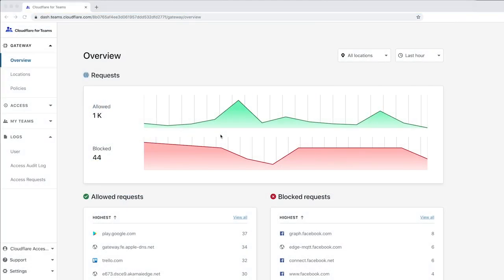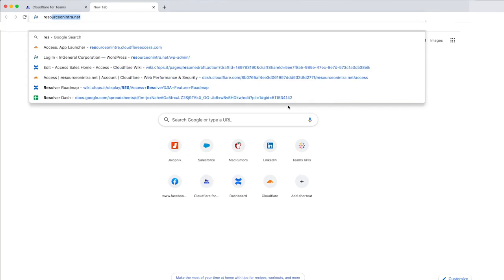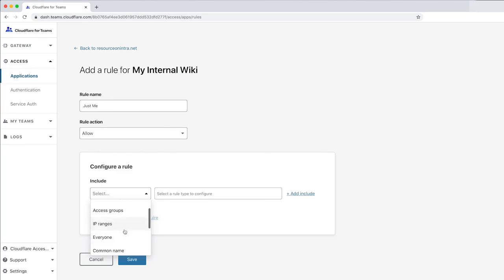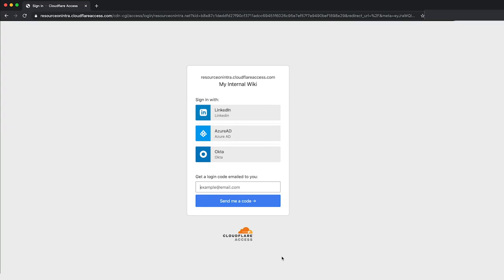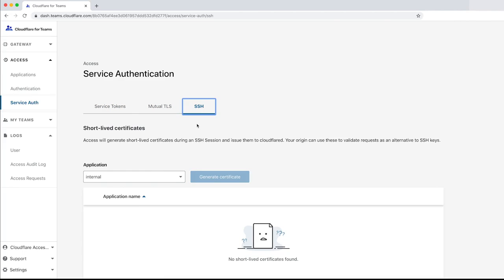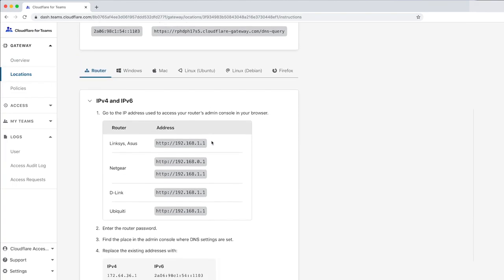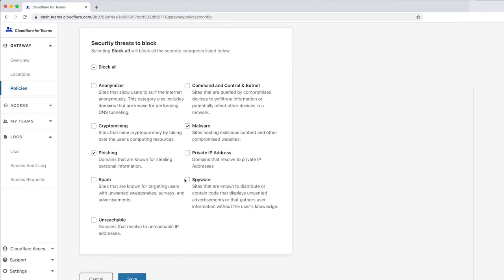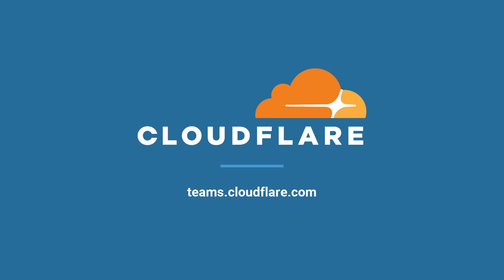Cloudflare for Teams Dashboard Demo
With the all-new Cloudflare for Teams dashboard, you can manage security policies for your people, network and devices, all in one place.

This demo will show you how to set up Cloudflare Access and Cloudflare Gateway to protect your internal applications and corporate network.

ดูสินค้าอื่นๆเพิ่มเติมได้ที่
บริษัท เอสดี อีบิสซิเนส จำกัด
เลขที่ 328/3 ถนนลาดหญ้า แขวงคลองสาน เขตคลองสาน กรุงเทพฯ 10600